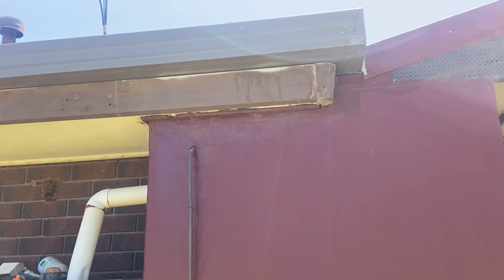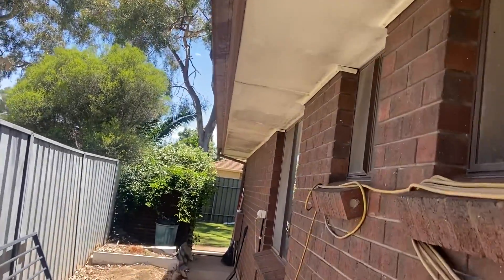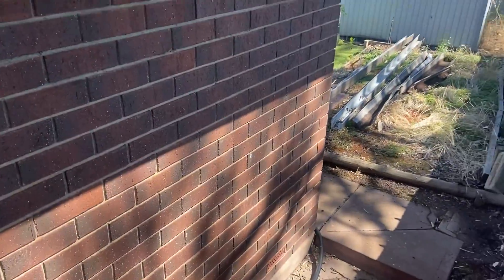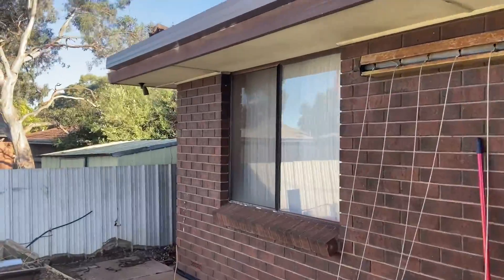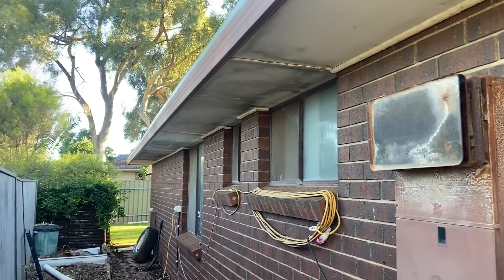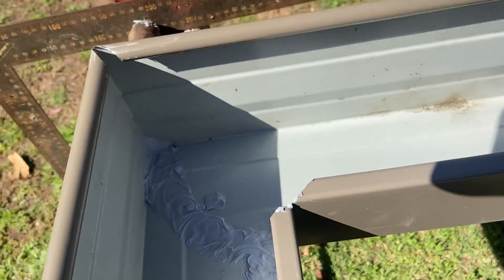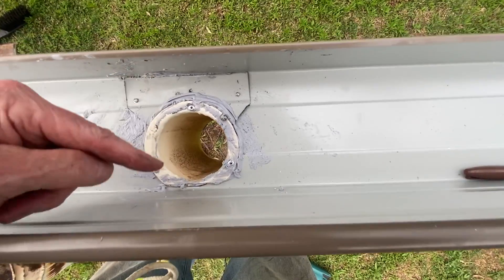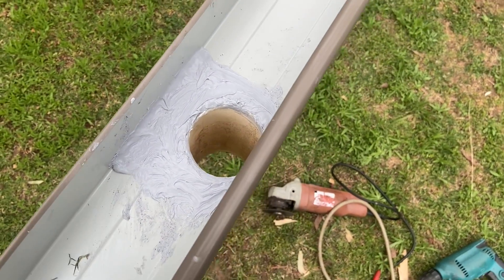I love hard work…I could watch it all day..doh!